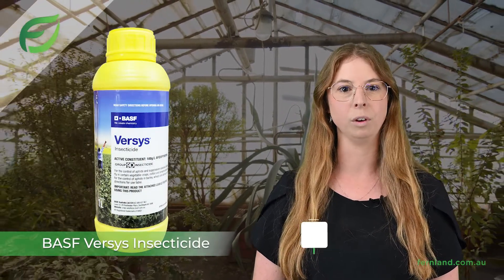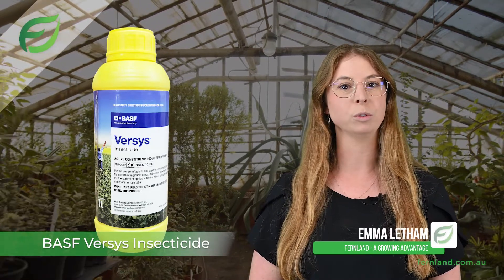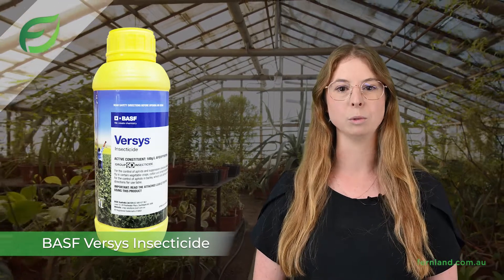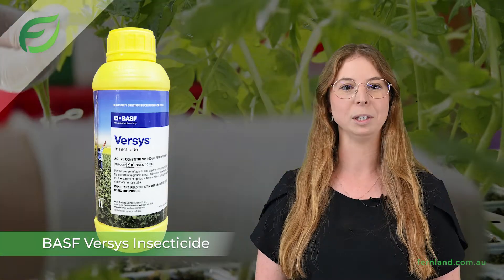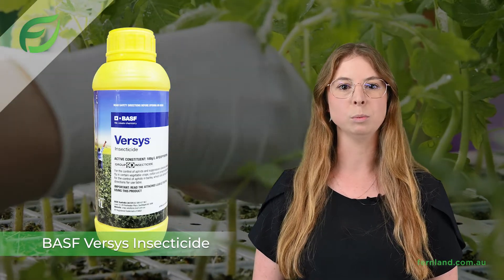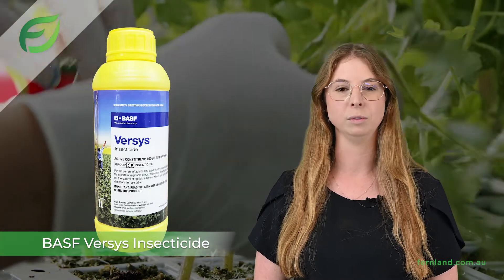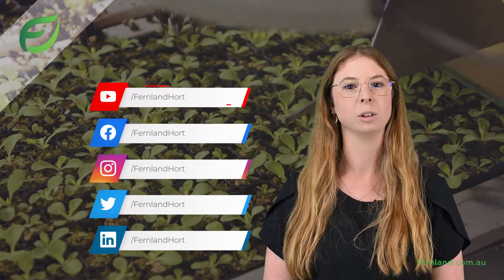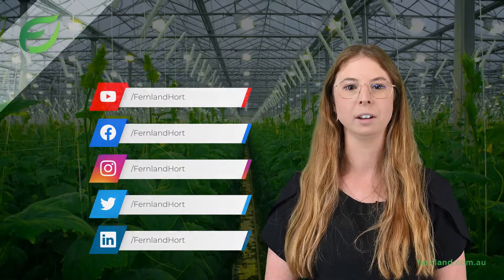BASF Versys Insecticide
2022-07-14 BASF Versys Insecticide provides effective control of aphids, whitefly and mealybug in ornamentals and nursery stock plants.
It offers you a unique mode of action with no known cross-resistance to other insecticides - delivering long lasting control of problem pests, resulting in clean plants of exceptional quality, whilst providing the convenience of no withholding periods when used in ornamentals and nursery stock.
Versys is fast acting, with up to 21 days of residual control, disrupting the sensory response of target pests
Did you know that Versys quickly affects all life stages of aphids to stop feeding in as little as 15 minutes?
Ask us how Versys can fit into your pest management program.